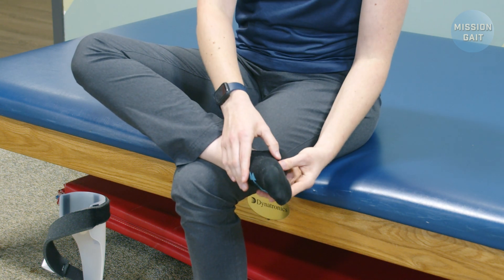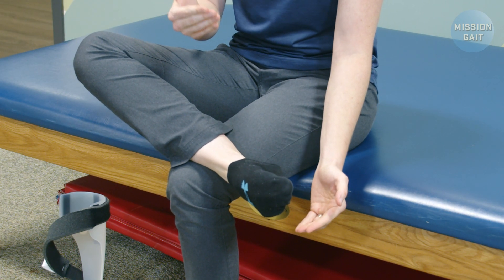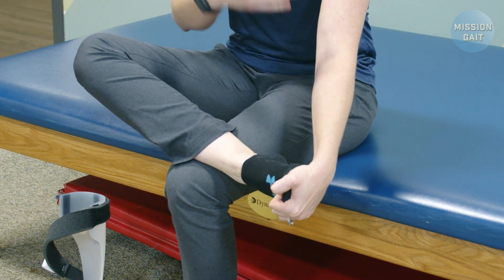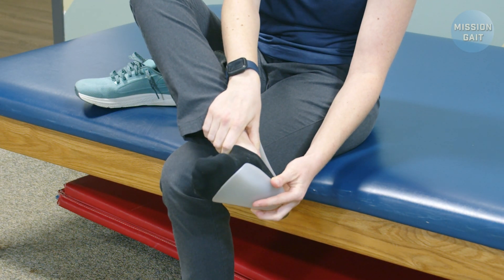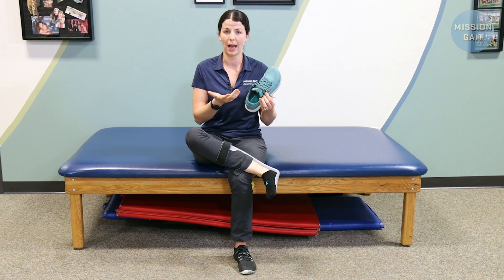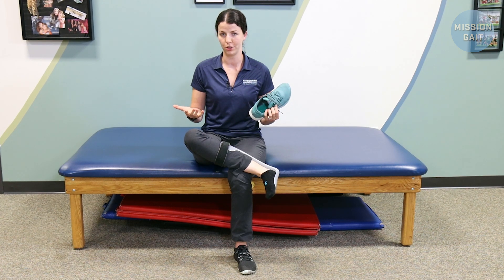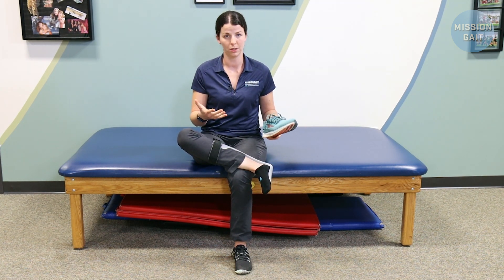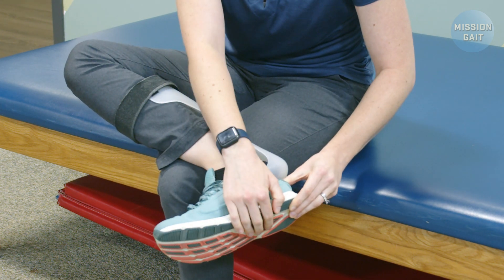You Asked: Putting on an AFO When the Foot Turns In